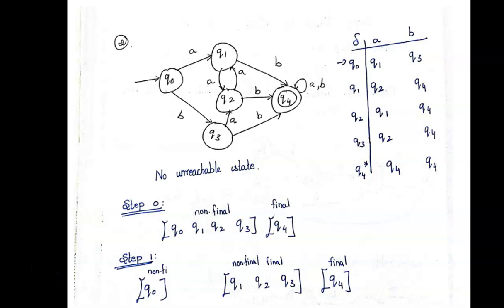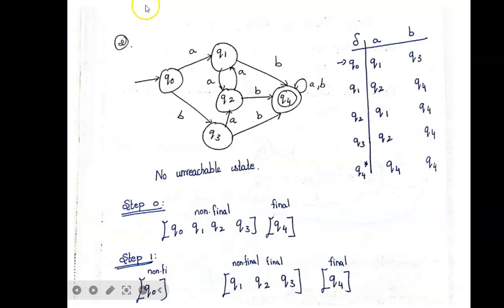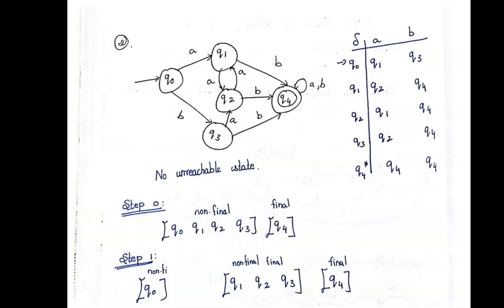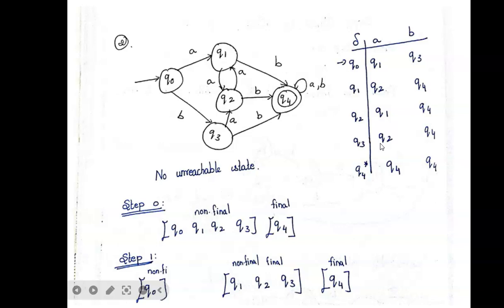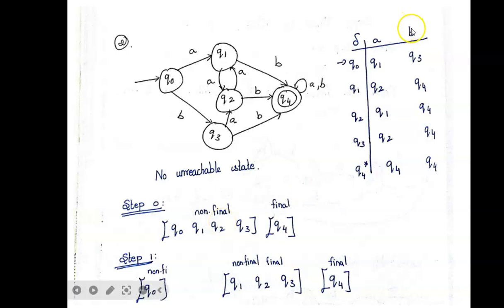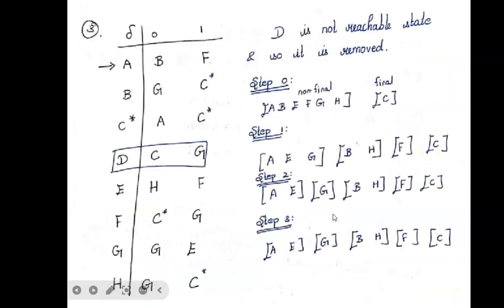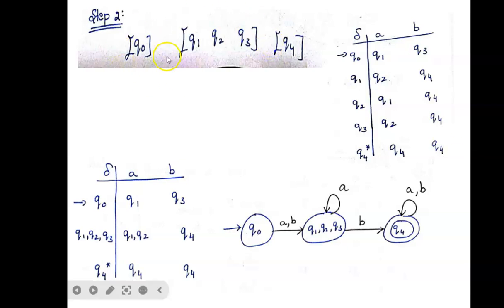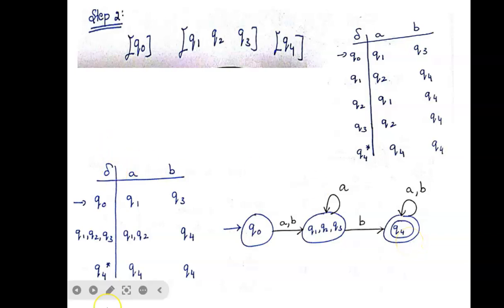Unit 1:Lecture 24| TOC|FAFL|DFA Minimization using Partition Method example 2